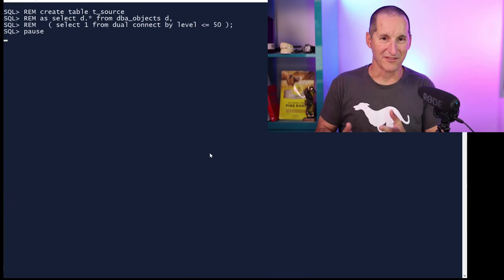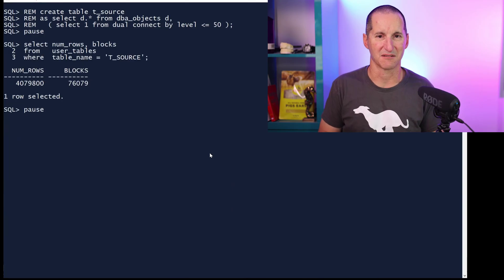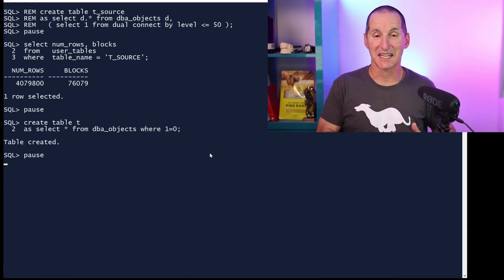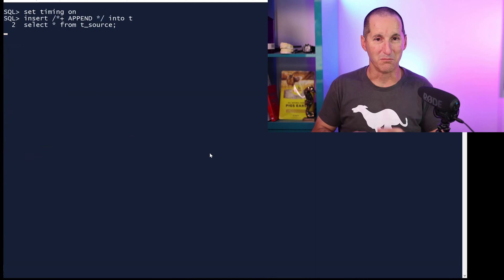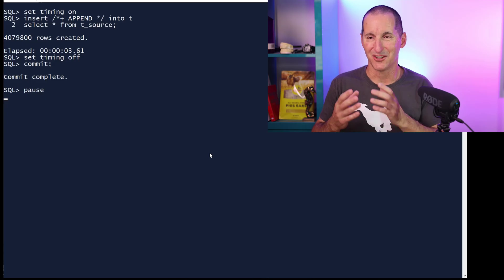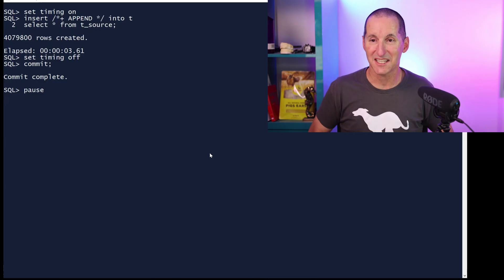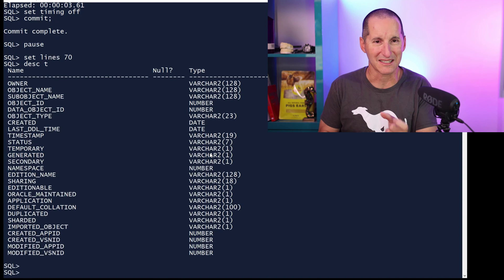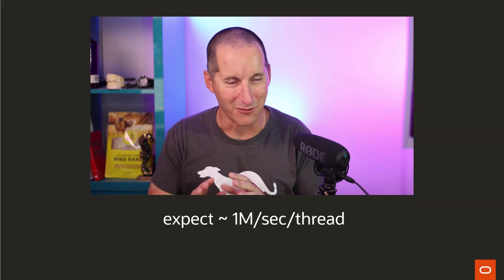1 million rows/second is the WORST to expect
If your database isn't loading 1 million rows per second, then it is time to investigate, because something is definitely stopping any modern CPU from getting that level of performance.

The Podcast!